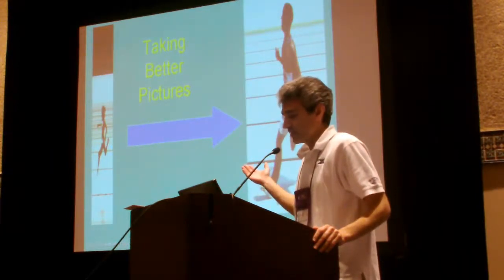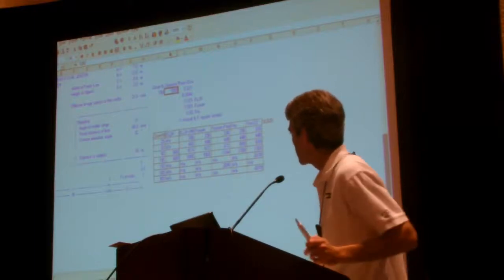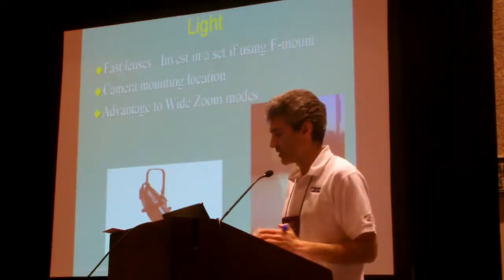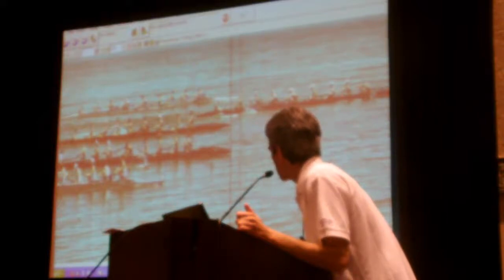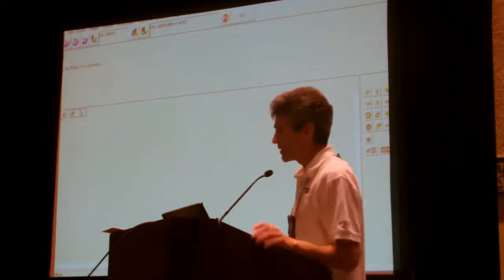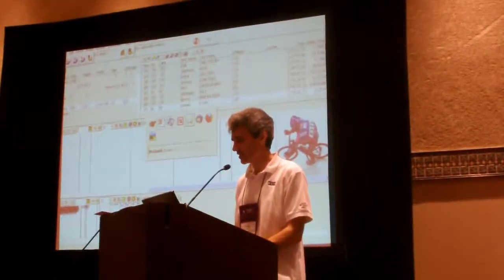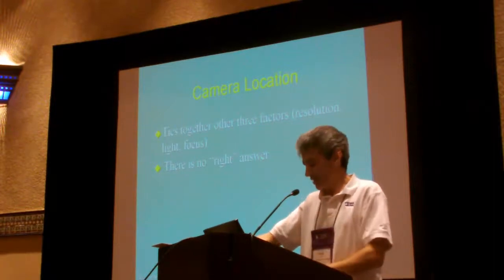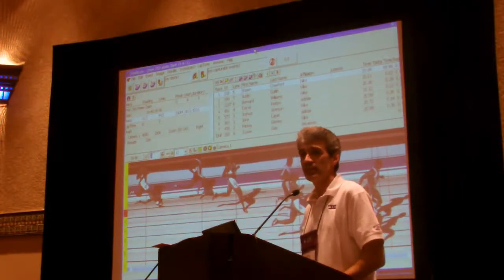Taking Better FinishLynx Images - 2012 International Reseller Seminar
Lynx Founder and President Doug DeAngelis revamps his popular presentation on how to take better photo-finish images with Lynx fully automatic timing systems. Recorded at the 2012 Lynx International Reseller Seminar in Florida. Spreadsheets from the video can be found here: